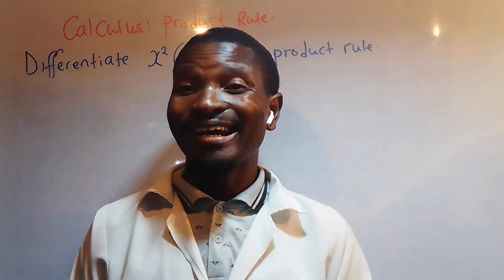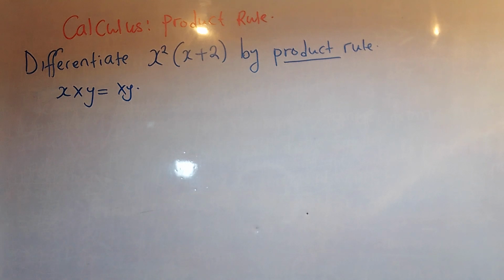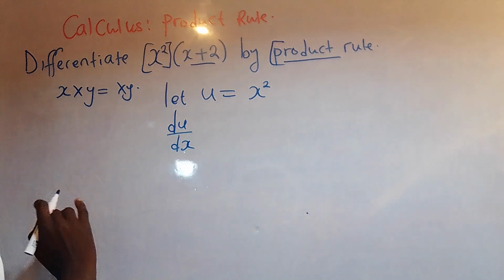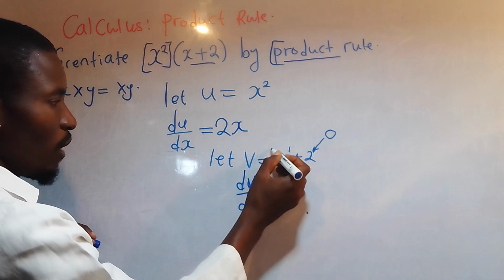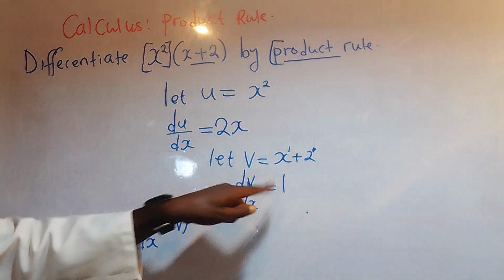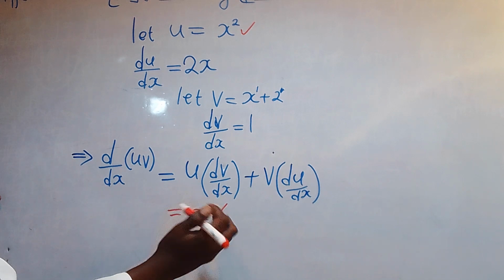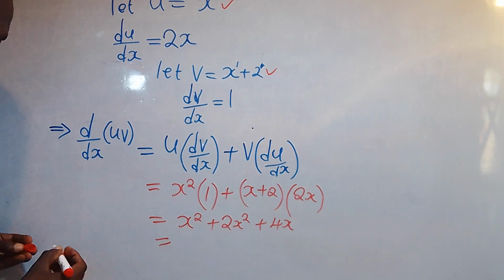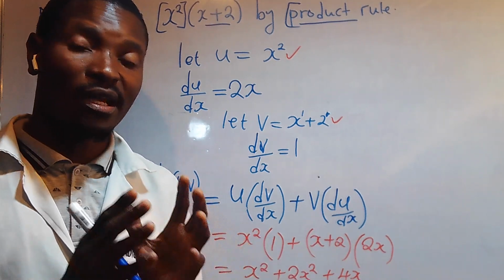Calculus - Product Rule || Part 1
Learn the basics of differentiation of functions that are products